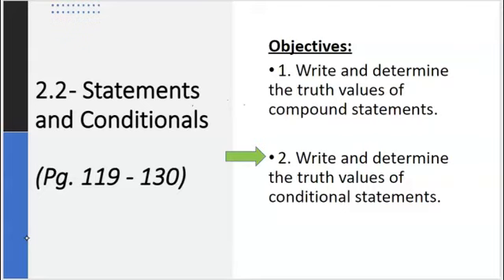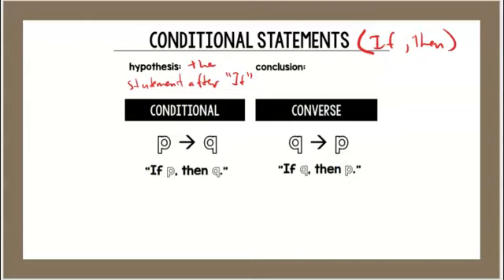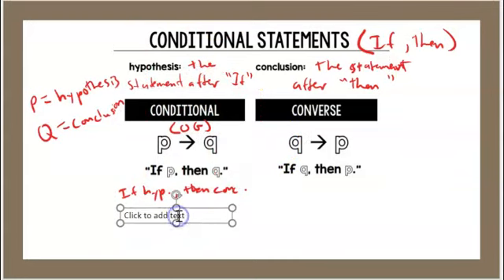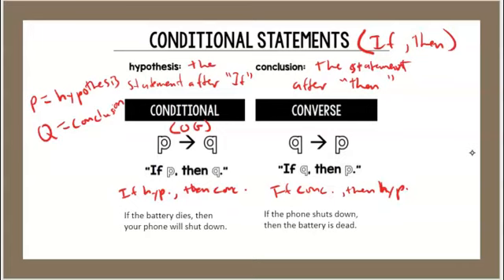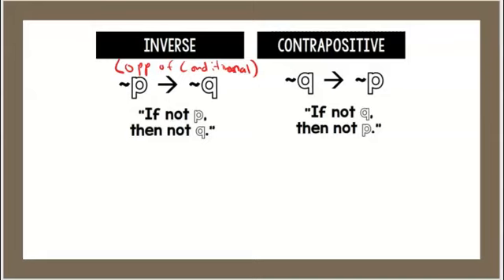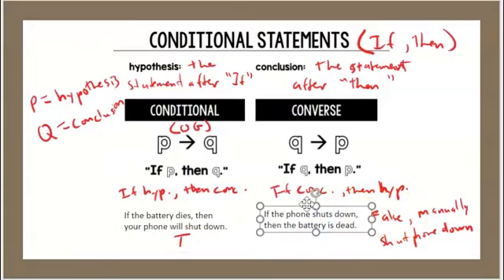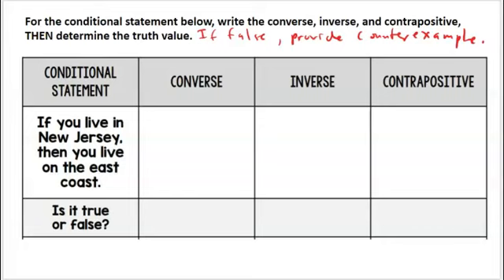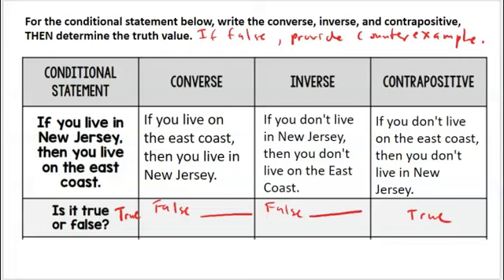2 2 (Part 2) -Conditional Statements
This video explores conditional statements, converses, inverses, and contrapositives.  There is a practice activity for you to complete at the end!